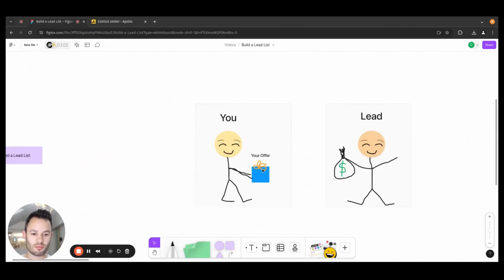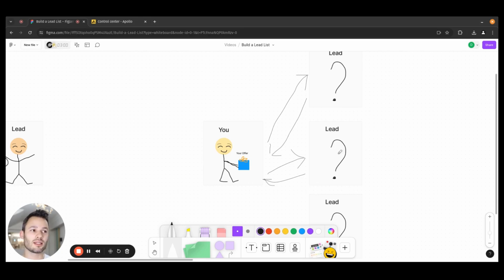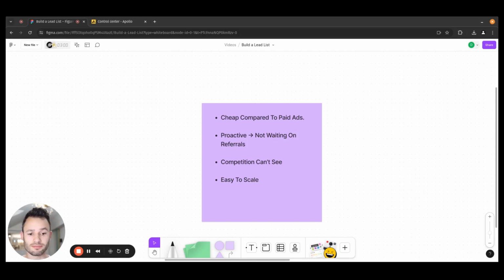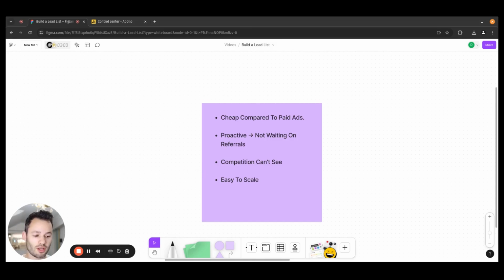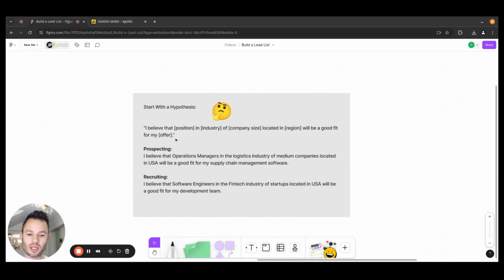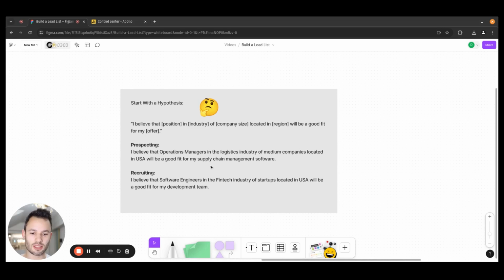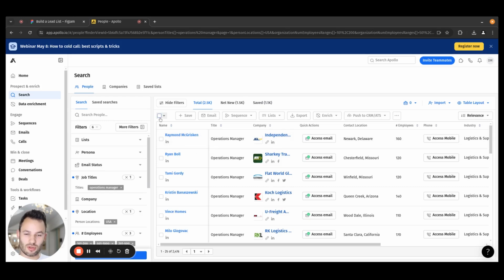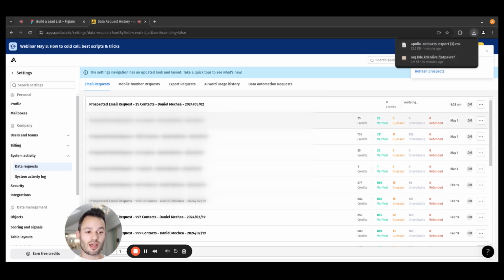How to build a lead list for beginners using Apollo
In this video I go over what a lead list is, why it's a good idea to build one and then how to build one using Apollo.io